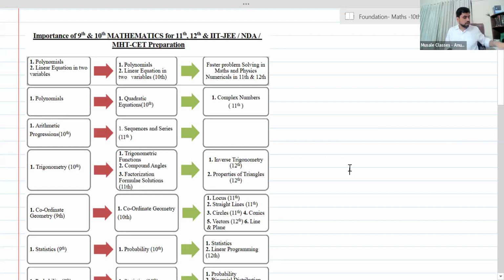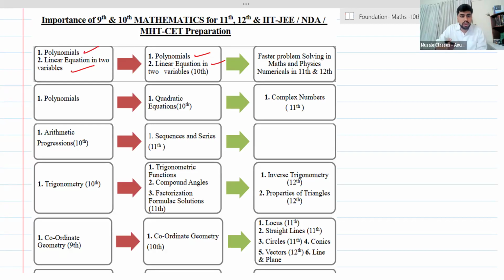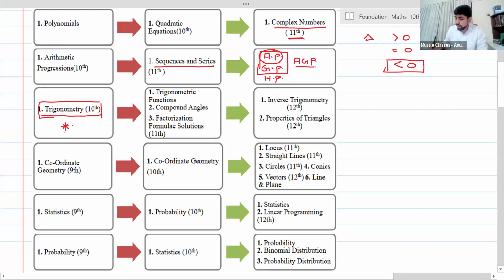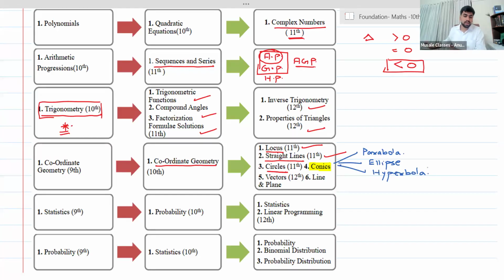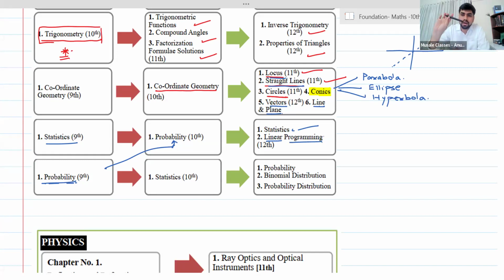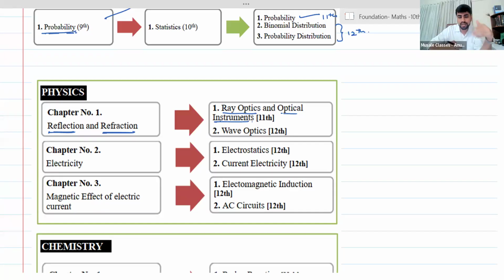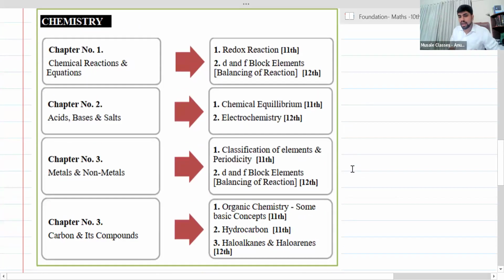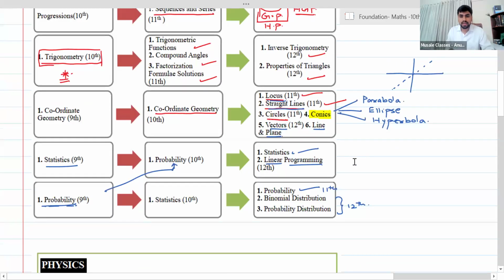10th Maths & Science Syllabus Importance for IIT-JEE/NEET/NDA/MHT-CET